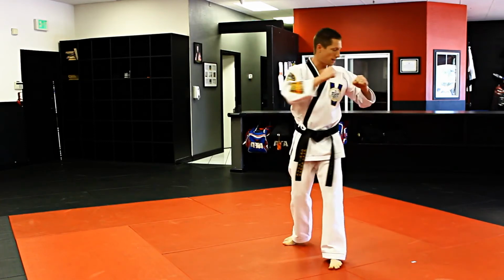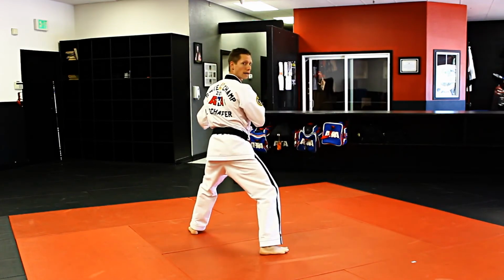Songahm 5: One Step #1 - Schafer's ATA Martial Arts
Schafer's ATA offers martial arts training to students of all levels in Petaluma, California. Our programs include karate and taekwondo, as well as Xtreme Martial Arts (XMA). The highly trained instructors at Schafer's ATA aim to inspire each and every martial arts student to achieve black belt excellence.